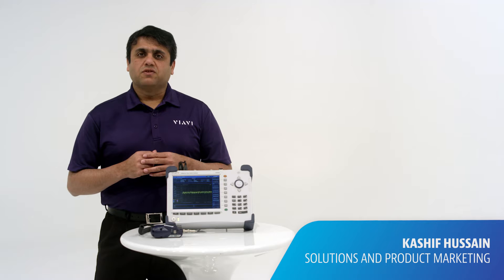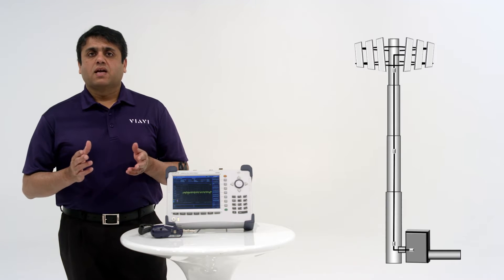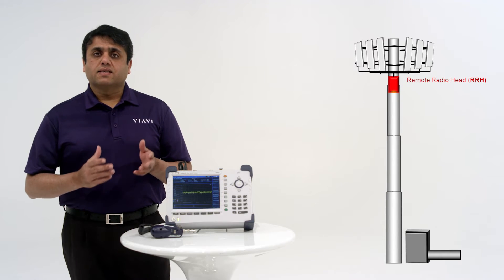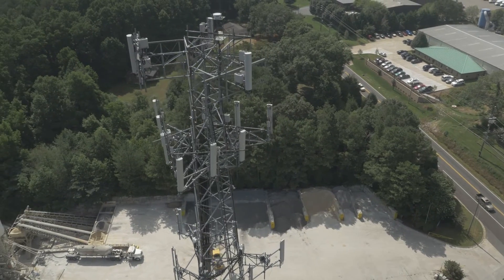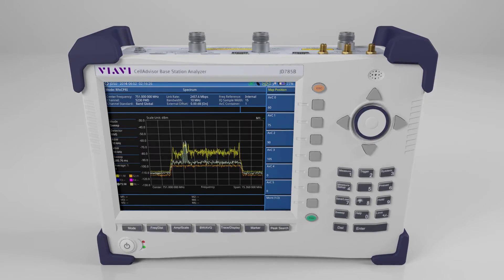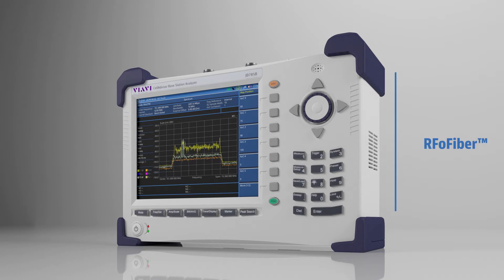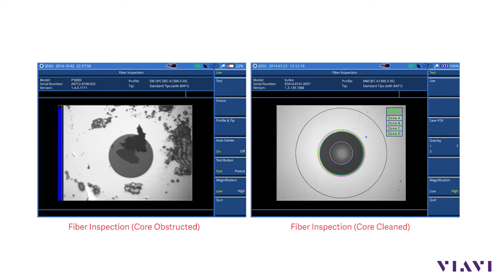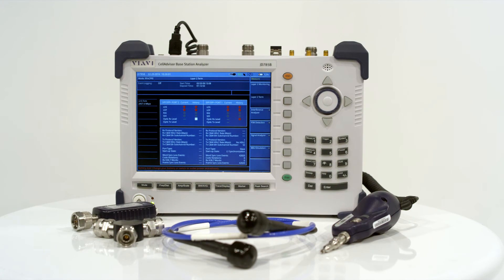VIAVI CellAdvisor RFoFiber Overview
A brief look at the RFoFiber (CPRI and OBSAI) capabilities built into the VIAVI CellAdvisor Base Station Analyzer.